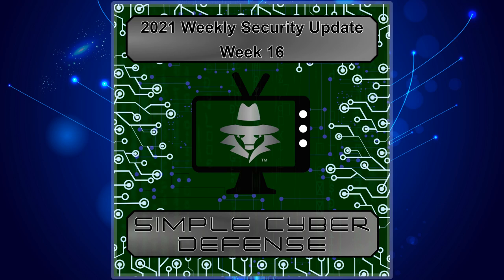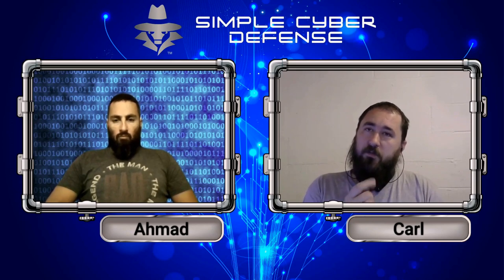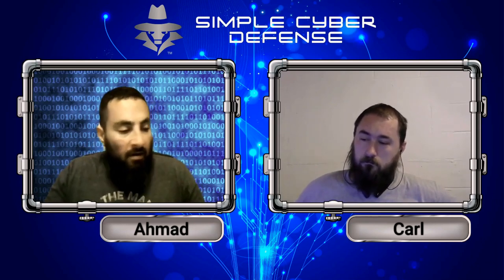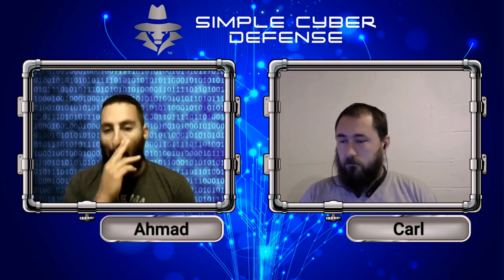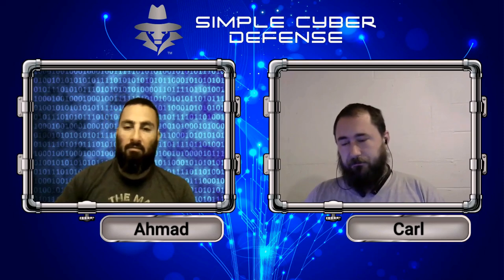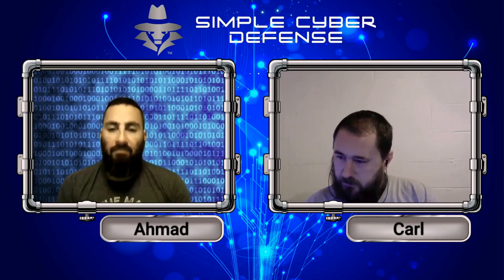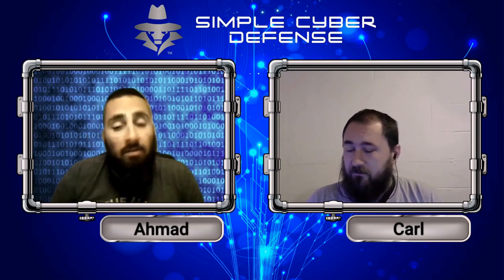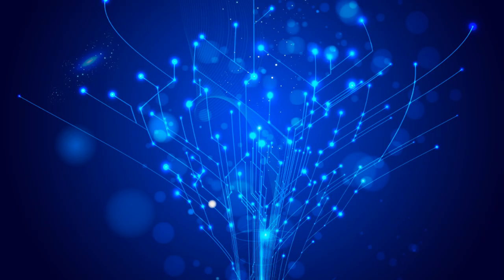Credit Card Skimming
Simple Cyber Defense Security Updates Episode 16

Learn about credit card skimming. What they are, how to detect them, and how to protect yourself.